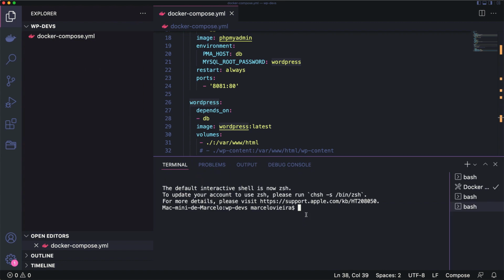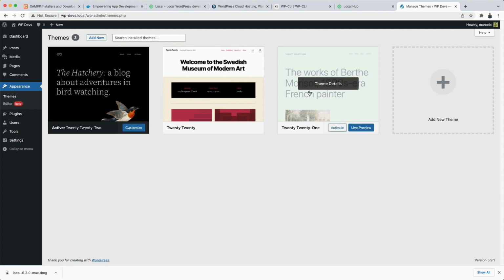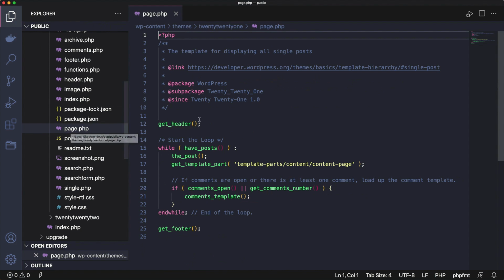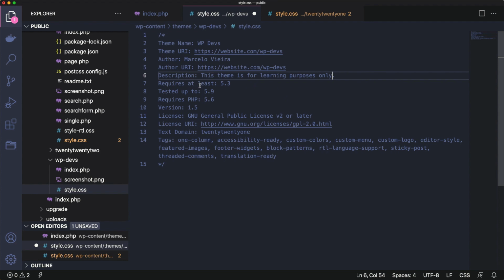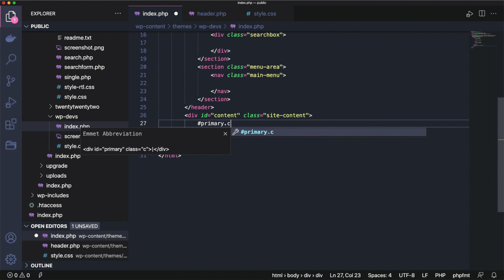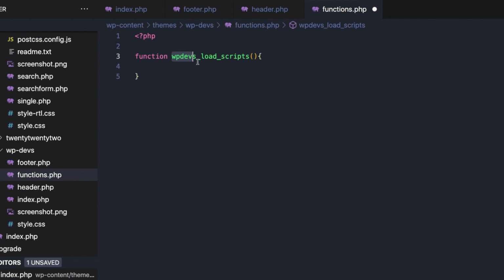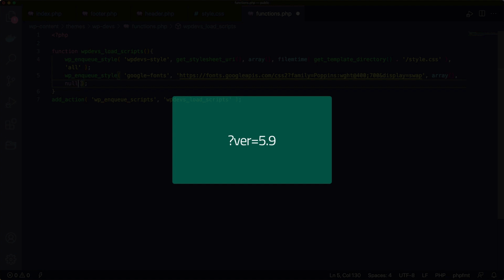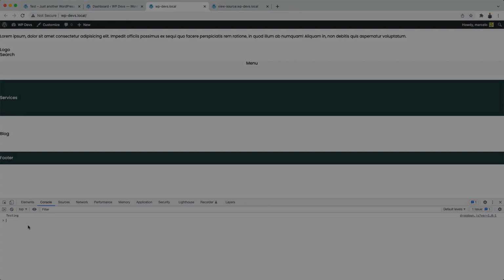WordPress Theme Development from Scratch 2.0 (Udemy Course Preview)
This is a must-have course for people who can no longer waste time with outdated methods that don't teach, read documentation that is complicated to understand... or incomplete tutorials. It's all here in the course... straight to the point!

In this course you will have instant access to:

- Over 10 hours of video content (almost 70 lessons)
- Downloadable resources for all lessons
- Top-notch support from an instructor who really cares about you (one of the fastest responders on Udemy)
- A skill that will help you launch a new stage in your career

No hiding anything! In an extremely didactic way, as is usual in my courses! Ask around for those who already know my courses...

The course will be divided into two moments.

Moment 1:
This first part will have 6 sections, in which we will create the WordPress theme from start to finish. We will talk about topics such as:
- WordPress installation using Local and/or Docker. Yes, we stopped using Xampp for everyone's sake and included Local (the favorite installation tool for WordPress devs at the moment) and Docker;
- template hierarchy, enqueueing of scripts and stylesheets;
- menu creation, including responsive menus just using CSS, HTML and Javascript. Yes, at last, now the theme course will no longer depend on any plugin to work;
- the WordPress loop, both the default loop and the custom loop (using the WP_Query class);
- inclusion of several types of theme_support;
- widget areas, permalinks, the main template files, the various types of pagination;
- template parts and conditional tags (another new subject);
- the powerful Theme Customizer;
- theme translation and security. Yes, I've included lessons about security in WordPress themes (!);
- site migration from the local server to a remote server.

Moment 2:
In a second moment, there will be a bonus section with some complementary subjects, which will help you understand a little bit more about the theme creation universe, as well as introduce some trends regarding this subject.
We'll talk about page builders. We will introduce you to child themes, talk about Docker, and especially about Gutenberg (the block editor and new features brought by WordPress in versions 5.8 and 5.9, such as block-based themes, the theme.json file, etc.)...
This is meant to get you started transitioning from what they are now calling "classic themes" to brand-new block-based themes.
The course will not teach you how to create block themes yet, but it will be a good start...

What about my guarantee?

Well, this course is backed by Udemy's 30-day 100% money-back guarantee. So if you're not satisfied with your purchase, you can ask for your money back!

I can't wait to see you on the course!